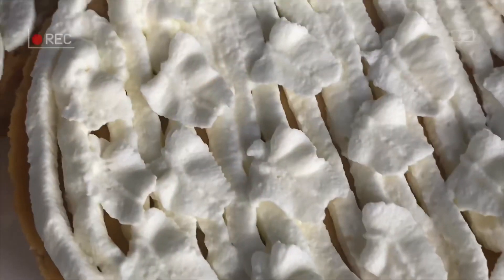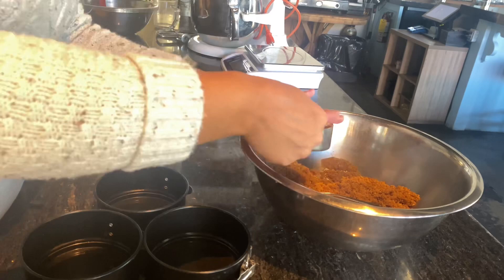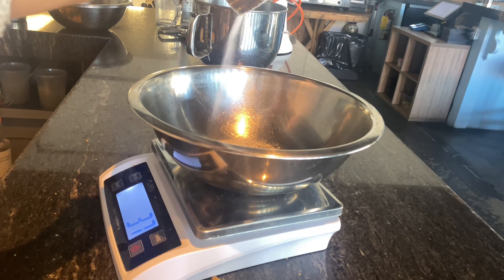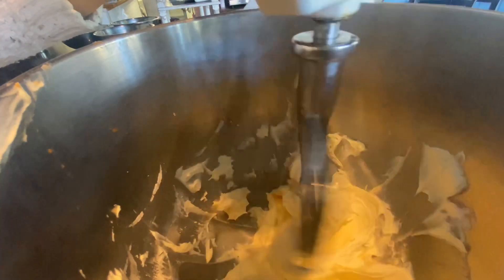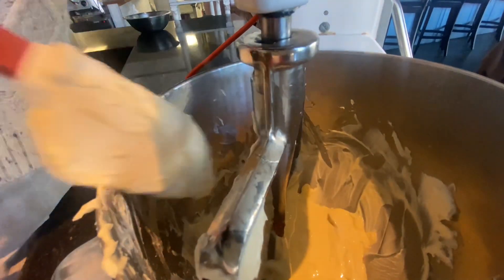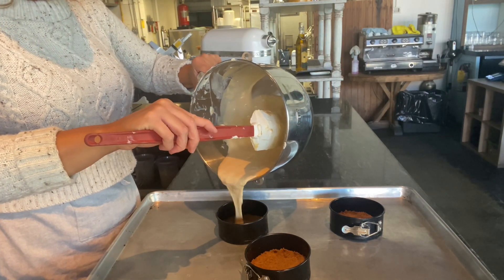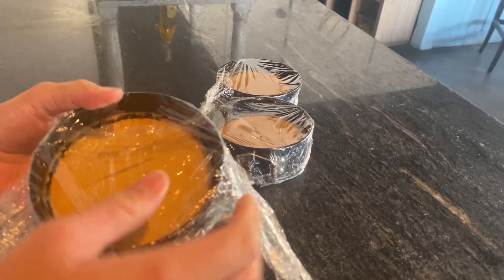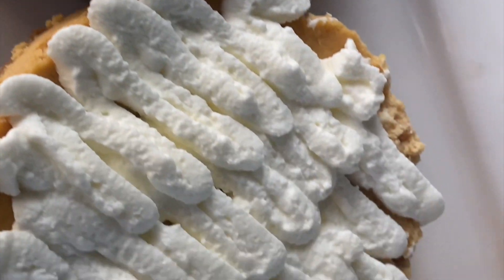Make Your Holiday Season Sweeter With This Perfect Pumpkin Cheesecake Recipe!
🍰 Make your holiday season even sweeter with this perfect pumpkin cheesecake recipe! In this video, I'll show you how to bake a delicious pumpkin cheesecake from scratch at home, using simple ingredients and easy-to-follow steps. This fun holiday dessert is sure to become one of your favorites, and it's perfect for sharing with friends and family. 🎉
I'll show you how to create 4-inch mini cheesecakes for one, perfect for when you want a little treat all to yourself. Happy baking! 🌟💕

What you’ll need:

✔️clean mixing bowls
✔️spatula
✔️stand mixer or hand mixer
✔️4 inch cheesecake pans (3)
✔️tray

Ingredients:
✔️145g graham cracker crumbs (1 1/4 cup)
✔️50g butter - will be melted after (1/4 cup)
✔️20g brown sugar (1 1/2 TBSP)
✔️255g cream cheese - room temperature
✔️30g granulated sugar (2TBSP)
✔️pinch salt
✔️pinch cinnamon
✔️1 egg
✔️50g pumpkin purée (1/4 cup)
✔️25g sour cream (2 TBSP)
✔️55g 10% cream (1/2 cup)

(DIVIDE BY 3 IF YOU’D LIKE ONE SOLO 4 INCH SERVING…… but I bet you won’t) 😉

What to do:

You’re going to preheat your oven to 325 F, with low fan or the fan completely off! Melt your butter in the microwave. Fork together your graham cracker crumbs and brown sugar, add the butter and mix well together. In your 4-inch pans add this mixture to the base and pat down for a perfect crust(you will have left over mixture which I can just eat off the spoon or you can add it to a pudding, some ice cream, a mousse SO many versatility with this crumb base). Pop this in the oven for 10 minutes.
In your stand mixer bowl with a paddle attachment (or regular bowl if you are using a hand held mixer) add your cream cheese and beat to make fluffy. SCRAPE BOWL.Add your granulated sugar mixture and allow to mix to incorporate the sugar into the cream cheese. SCRAPE BOWL. Add your egg and mix until just incorporated. SCRAPE BOWL. Add pumpkin purée mix and stir until incorporated. At this point I will take it off the mixer and fold the mixture in myself so that it doesn’t over beat. Add this base to your cooled crust. Place on a tray and wrap your pans in aluminum in foil to ensure water doesn’t leak through. You will be adding a slight amount of boiled water to the tray to keep the cheesecake from cracking(even if it does crack we can always cover it with whipping cream).This water allows moisture to swirl around the oven for a perfect cheesecake. You’re going to put this in the oven for 40 minutes. Take out of the oven and once cooled, wrap them and place in the fridge overnight. Top with your best Chantilly cream(fancy word for home made whipping cream) and enjoy EVERY LAST BITE. Your Welcome!

Awesome Amazon Kitchen finds you probably don't need(but want):

4 Inch Springform Pans
Kitchen Aid Mixer
Kitchen Aid hand mixer
Mixing Bowls with lids
NON-slip stainless steel mixing bowls with lids
Modern acrylic cutting board
33 piece non stick baking/cooking utensils